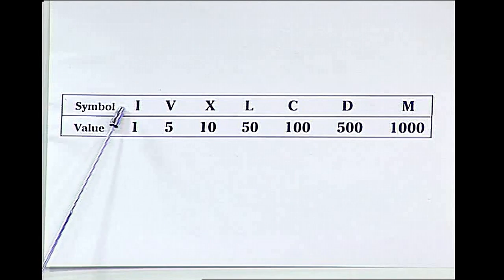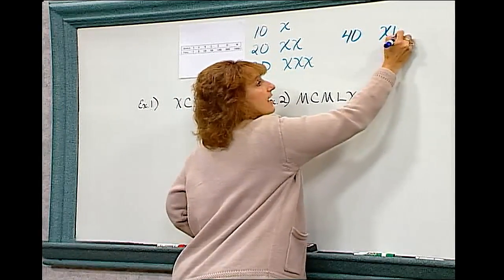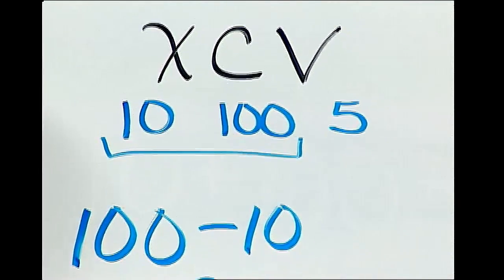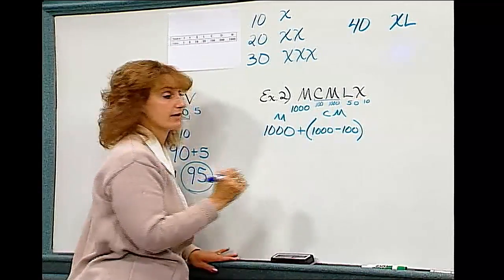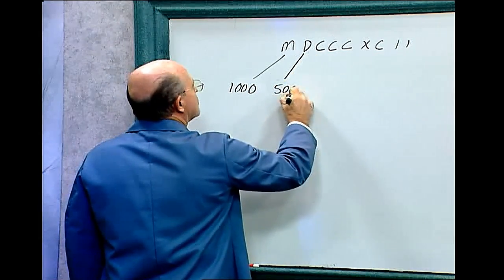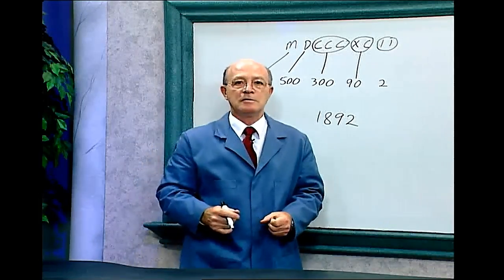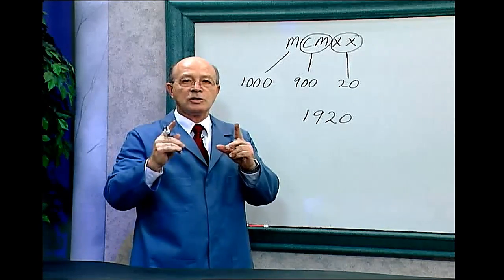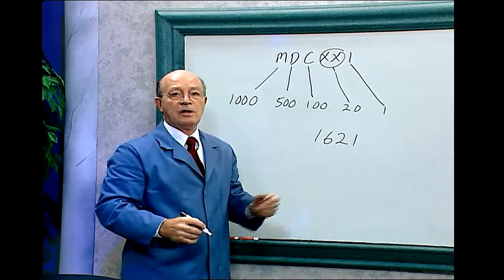Algebra II-Roman Numerals